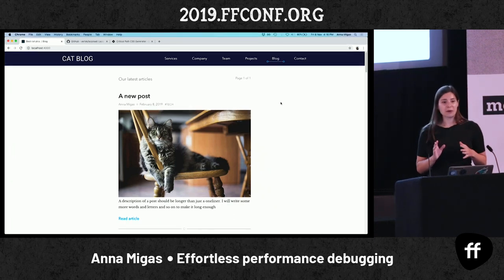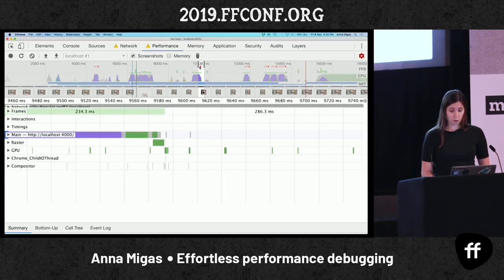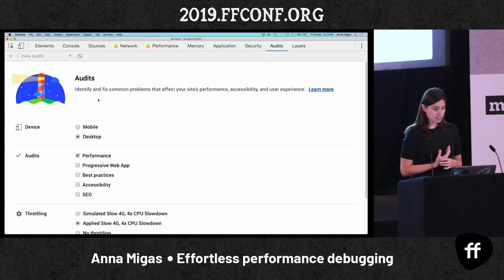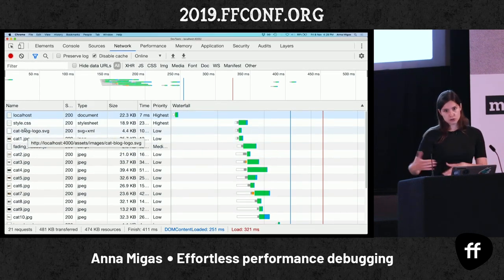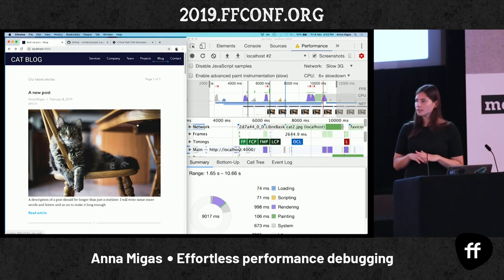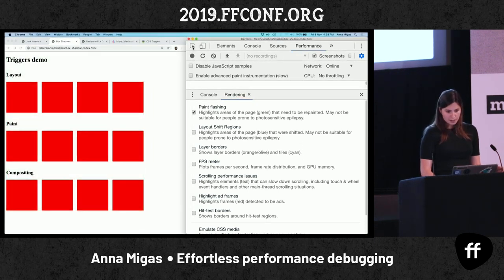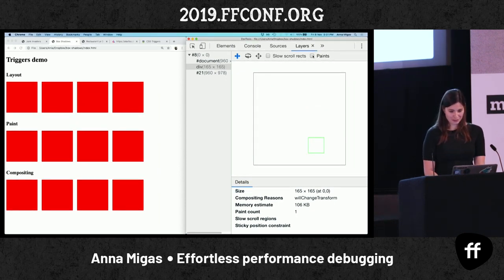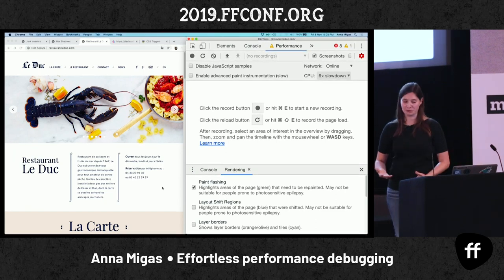6. Effortless Performance Debugging / Anna Migas / ffconf 2019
During the session we will talk about the causes of painful performance and look into simple and actionable steps how to make a website more performant with a little effort.